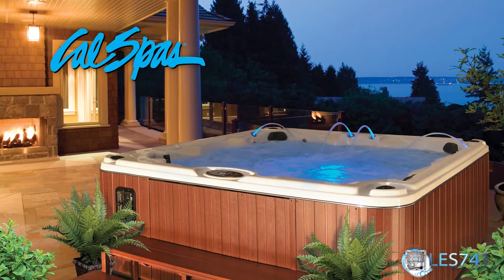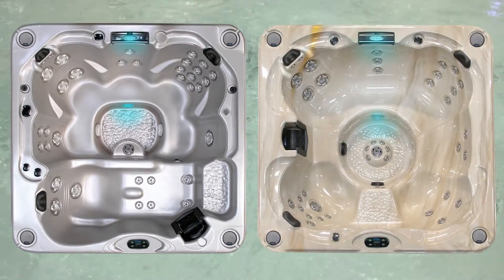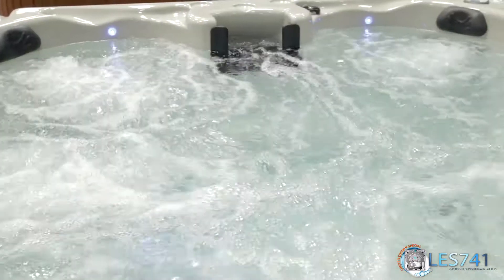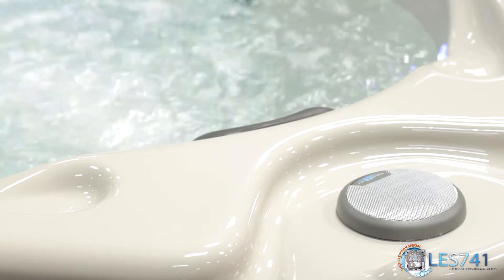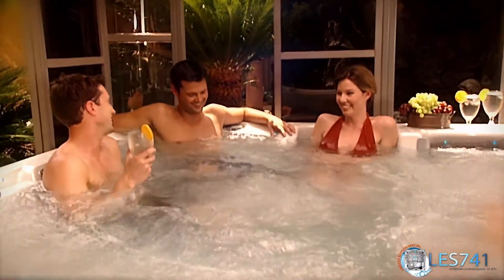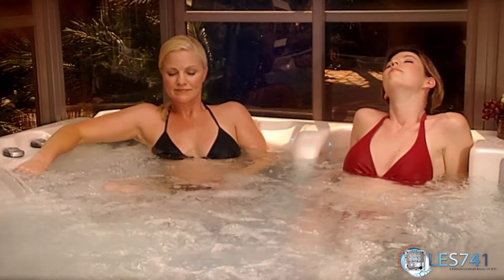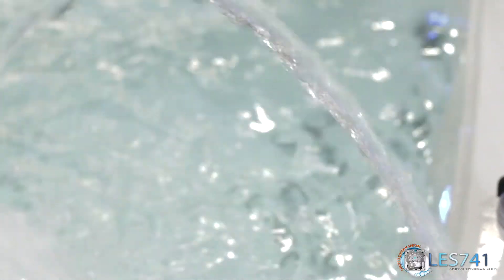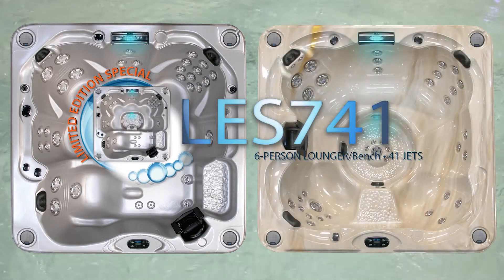Cal Spas: Spas and Swim Spa for Sale. LES741.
Cal Spas Hot Tubs, Spas and Swim Spas for Sale. Cal Spas LES741.

Today, the celebrated hot tub maker is world renowned as the #1 Global Manufacturer of Home Resort Products. Follow Cal Spas' journey throughout the years and learn about our achievements and innovations.

Cal Spas distinguishes itself from other hot tub manufacturers by offering the best spa and hot tub features in the Home Resort industry. Discover how a Cal Spas hot tub in your home can benefit you mentally and physically. Enjoy crystal clear hot tub water with unmatched water clarity solutions, like Bio-Clean filters, Ozonators and Bromine generators. Best of all, the unique construction process of every Cal Spas hot tub ensures lasting enjoyment for years to come.

Made in America cal spas

Cal Spas proudly produces premium collections of lifestyle products from its headquarters in Pomona, California, USA and distributes them worldwide through a network of specialty dealers.